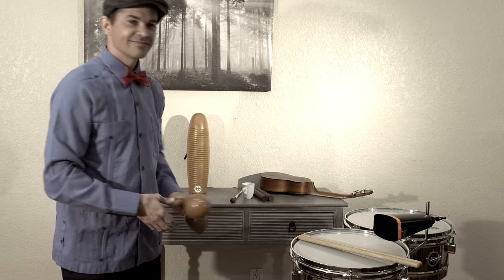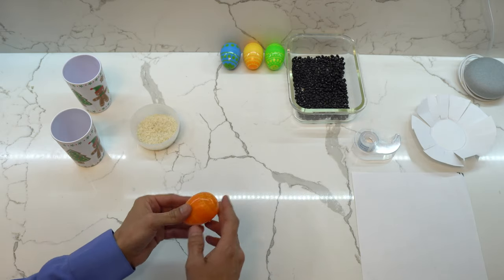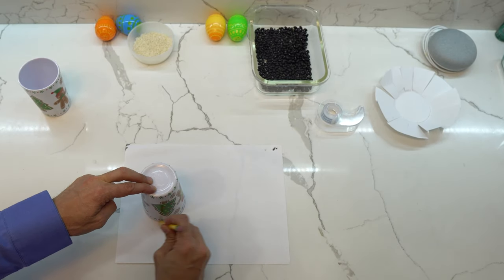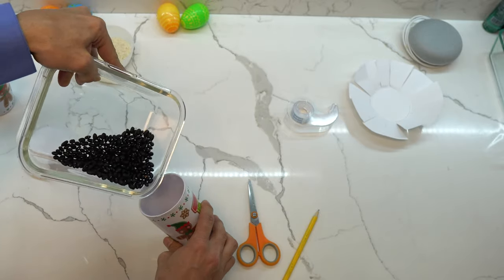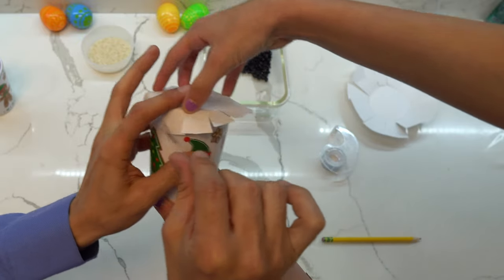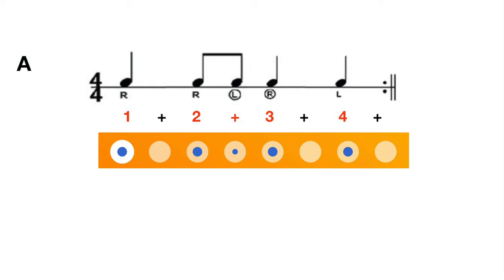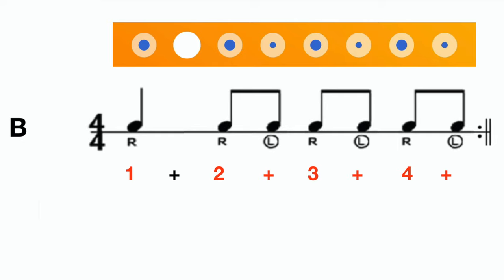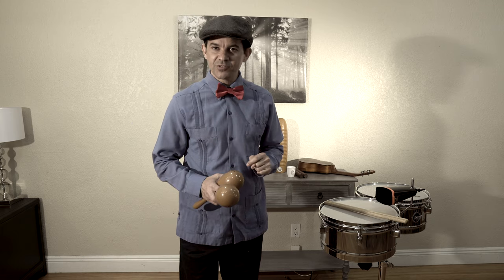Making & playing the Maracas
This video is about Playing the Maracas